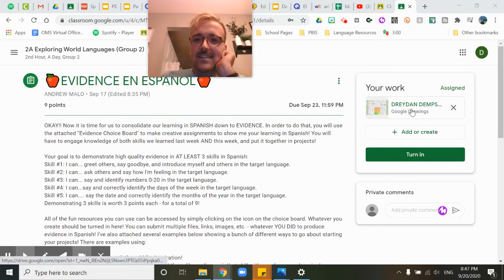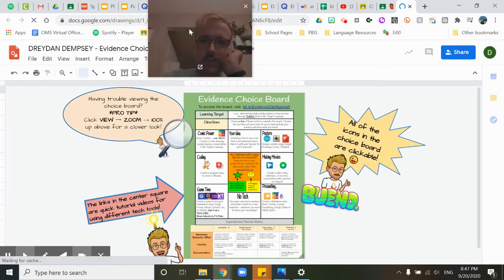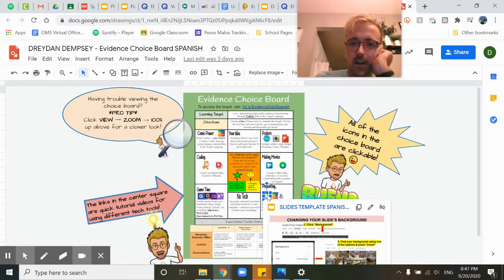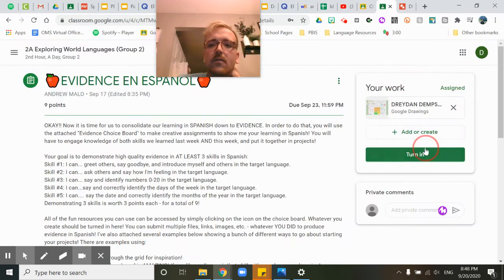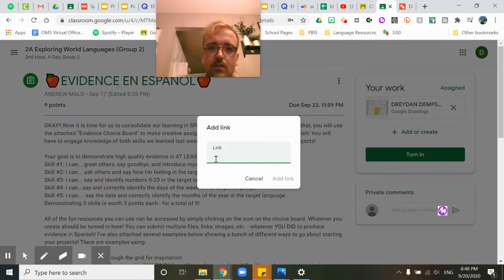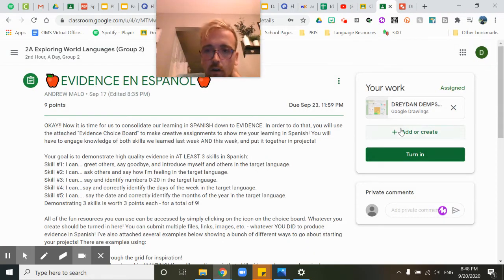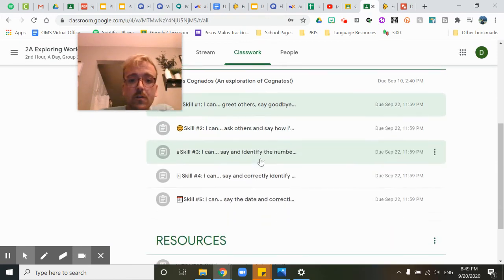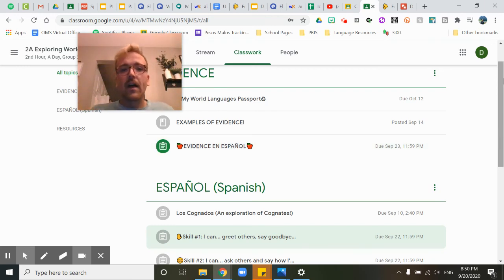EVIDENCE CHECK IN